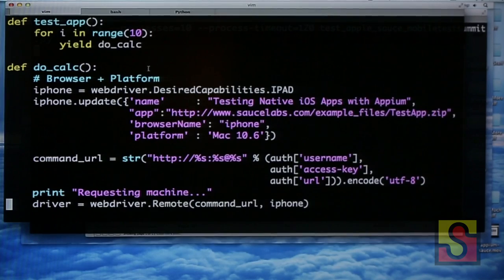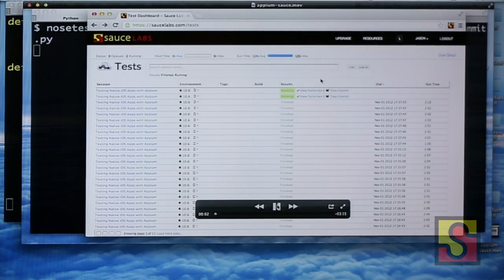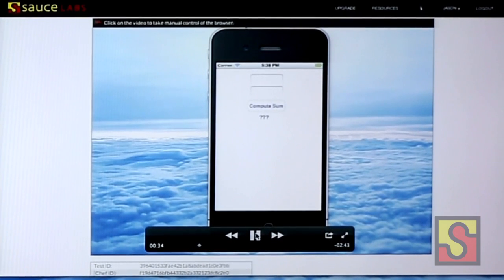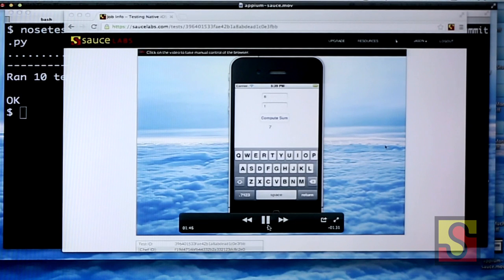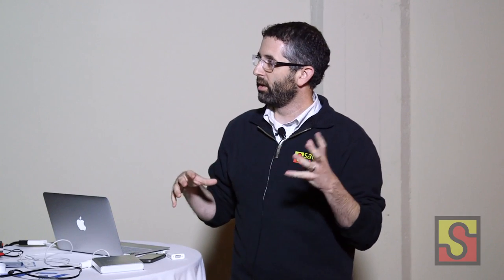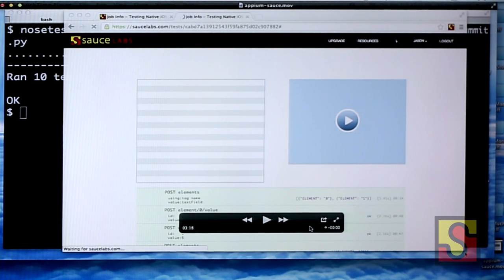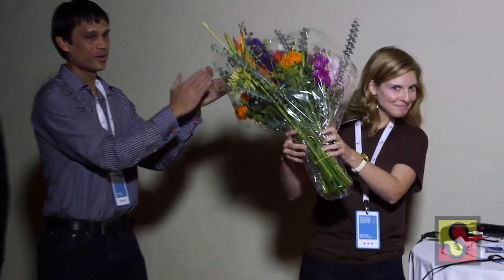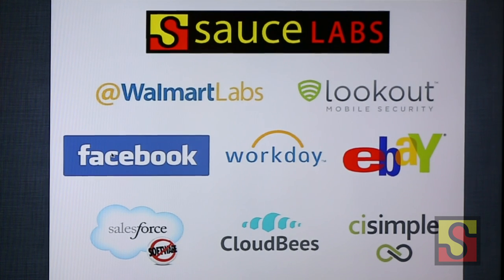Closing Lightning Talks & Remarks by Jason Huggins